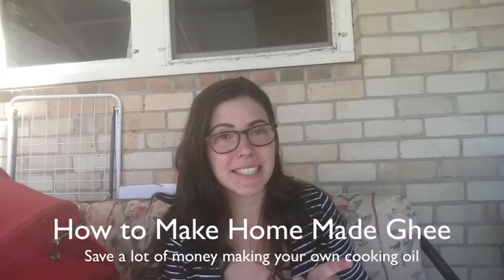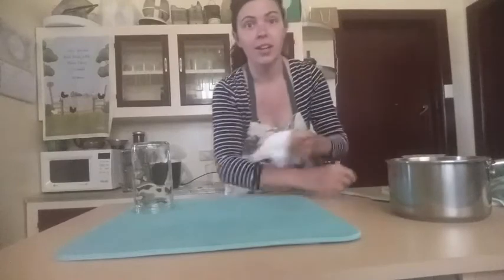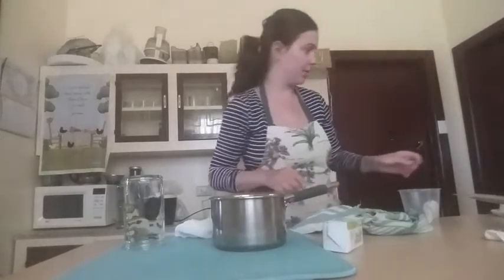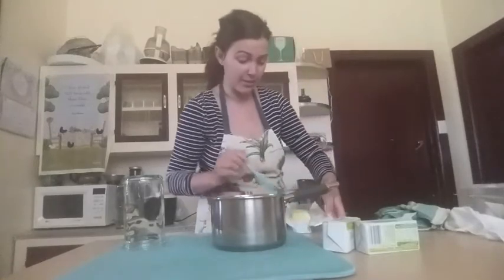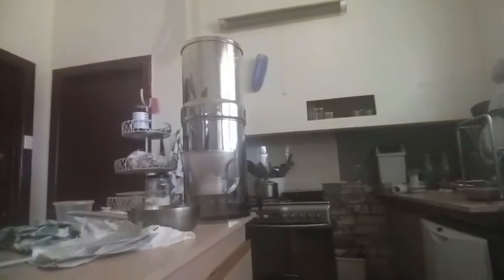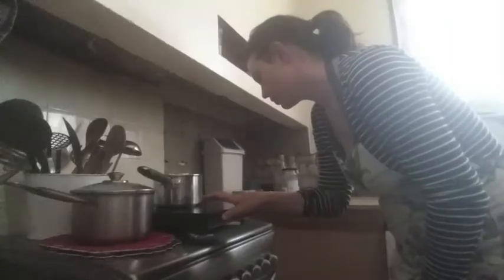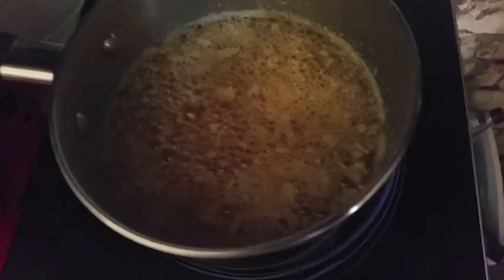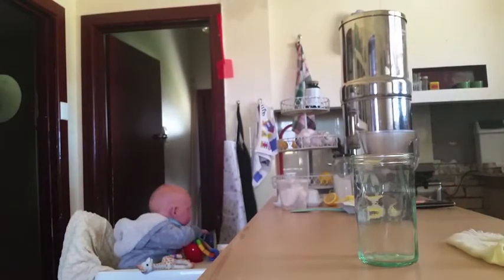How to Make Home Made Ghee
WTF 1
Learn how to make ghee at home. Home made ghee is delicious and very healthy, learn how to save money making it in your kitchen.